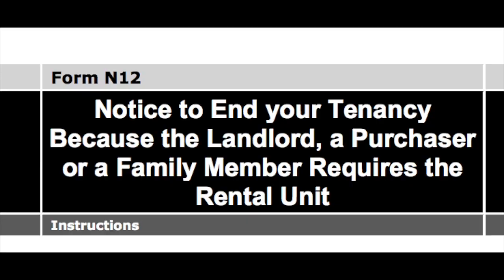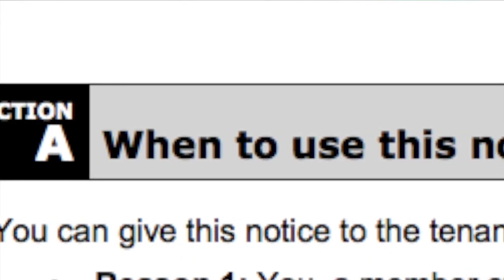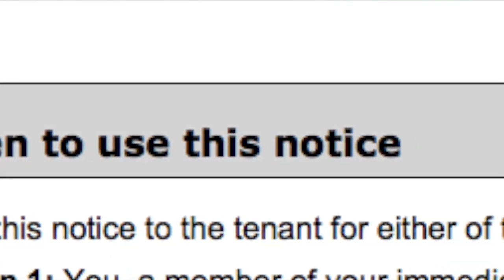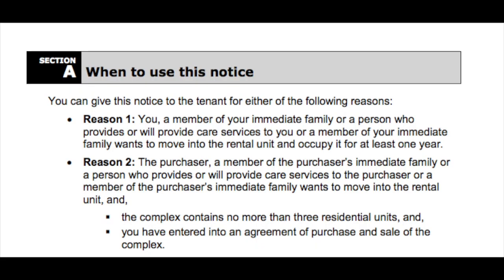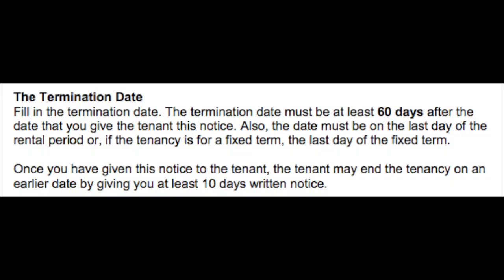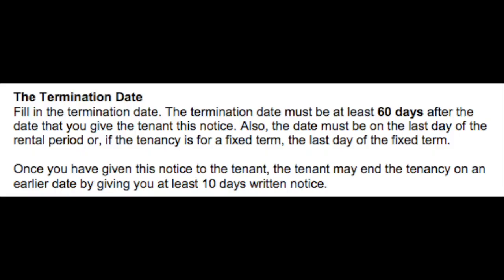How To Sell A Property That Has A Tenant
In this video, Toronto real estate agent Emma Pace discusses how to sell a property that is currently tenanted.

📩 Get On Our Email List!

⭐️Get Access To Our Weekly Toronto Condo Investor List For Free!

Emma and her team are in the top 1% of all realtors in Canada and 0.5% of Realtors in Toronto based on sales. They focus on data analysis and market education, not pressure.

📚My Favorite Business Books Below📚

📖Own Your Day, Own Your Life by Aubrey Marcus
📖Your Next Five Moves by Patrick Bet David
📖Rich Dad, Poor Dad by Robert Kiyosaki
📖Atomic Habits by James Clear

The presenter has taken great care in preparing this video, however makes no representations or warranties with respect to the accuracy or completeness of its content. The contents
of this video should not be considered a substitute for professional financial advice. Please consult a financial professional before implementing any of the strategies described in this video. The presenter shall not be held liable for any loss of profit or any other financial damages, including
but not limited to special, consequential, incidental, or other damages.